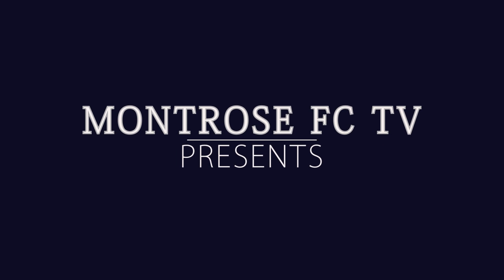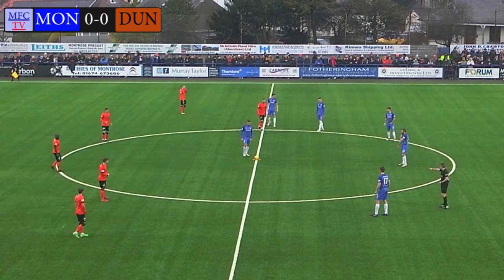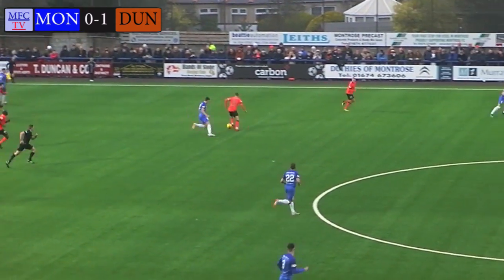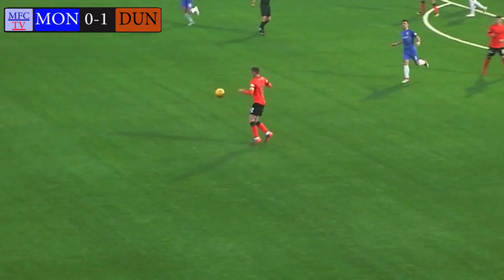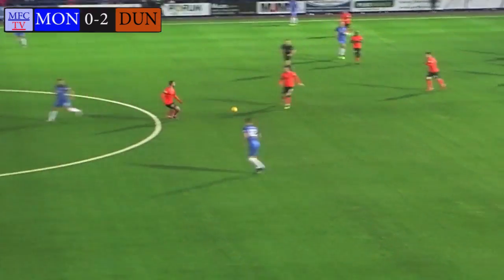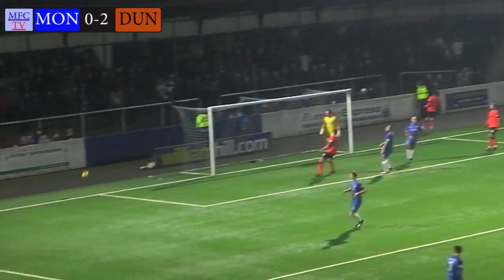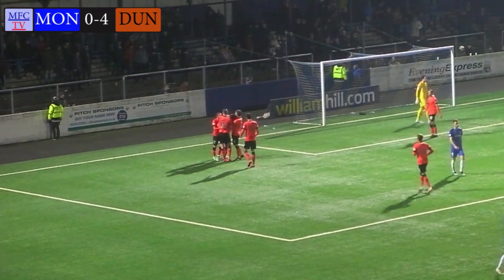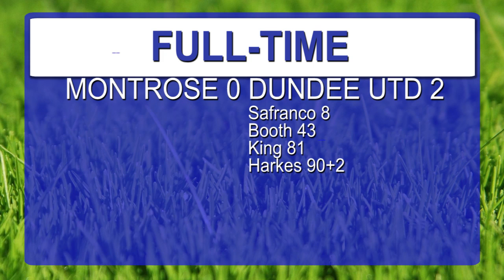Montrose V Dundee United Scottish Cup 19 1 19